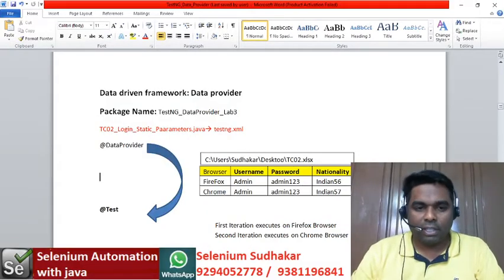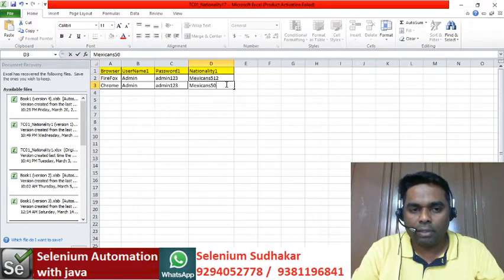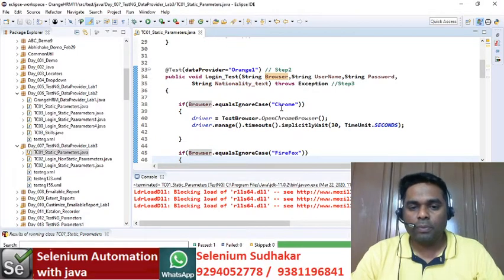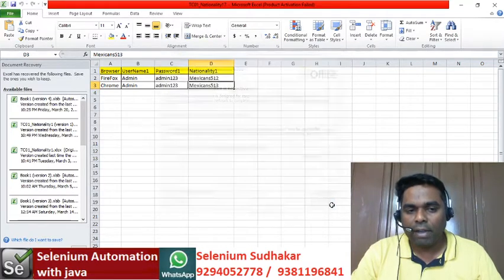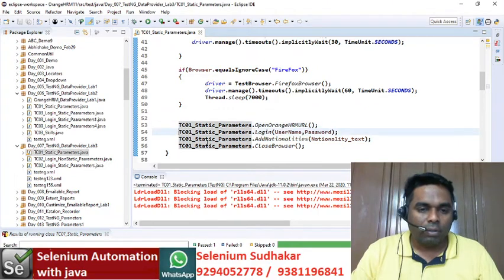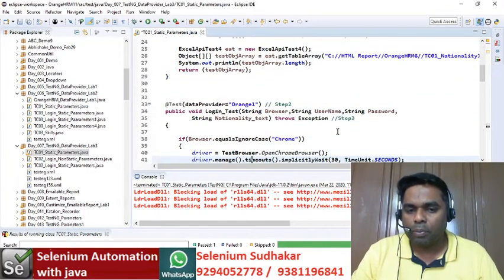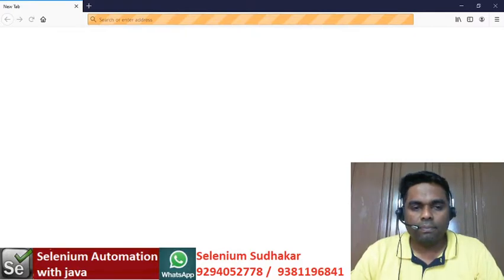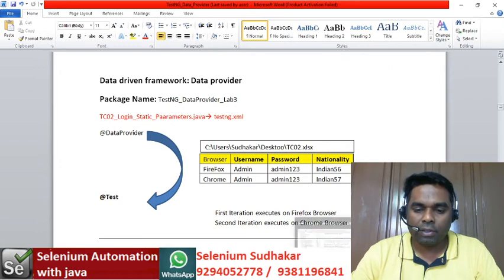Day_007_01_TestNG_DataProvider_Selenium Proxy Interview support Sudhakar +91-9294052778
Day_007_01_TestNG_DataProvider_Lab3_Getting Input Data From Excel_Browser_Compatibility_Testing